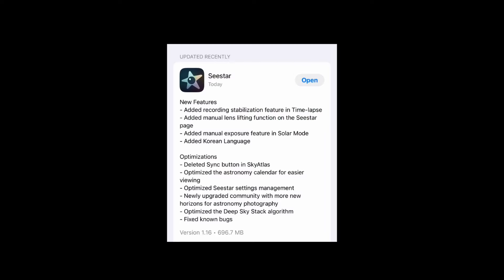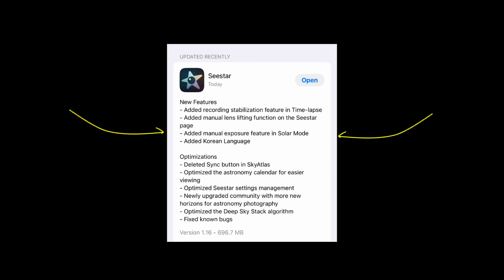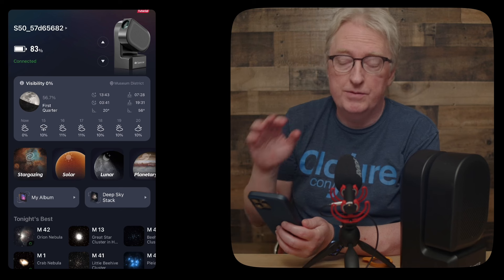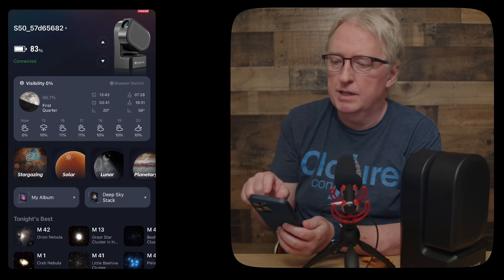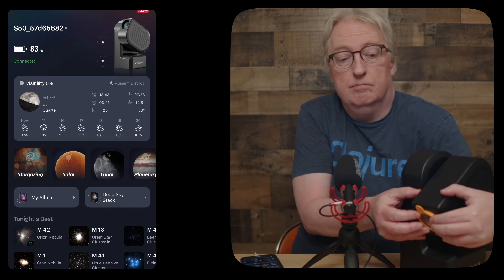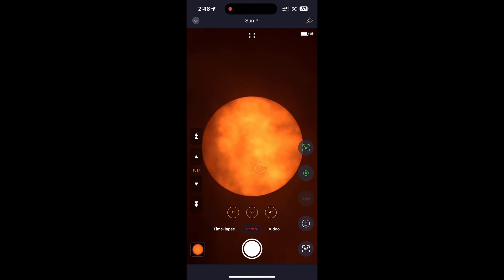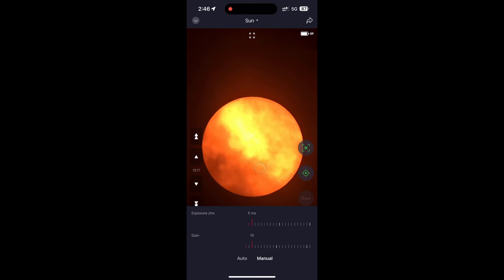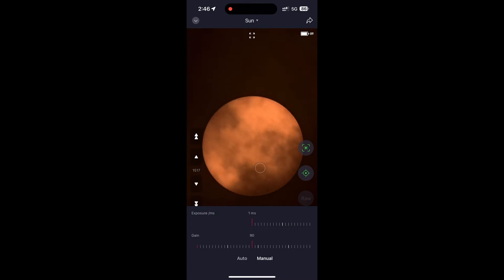Seestar S50 Update: massive change in time for the eclipse!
A new firmware dropped for the Seestar S50 in the past 2 days. It has massive positive implications for the eclipse!

Amazon (PAID LINK): 👉🏻